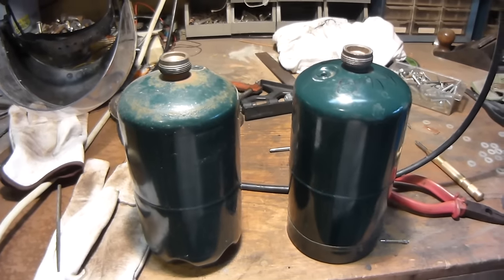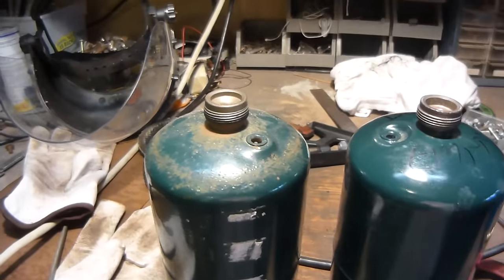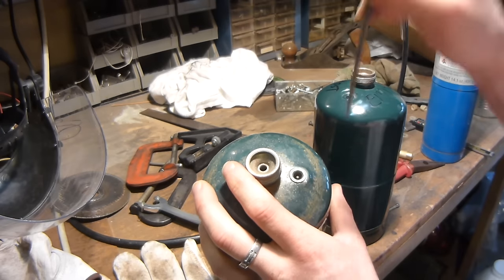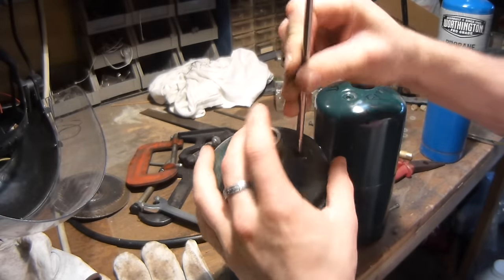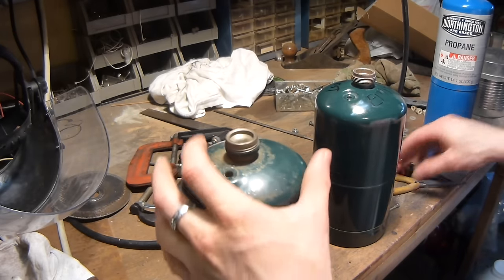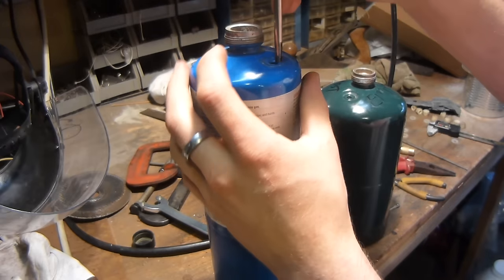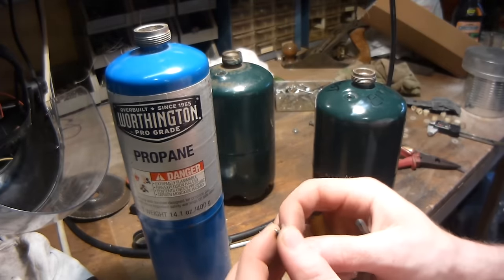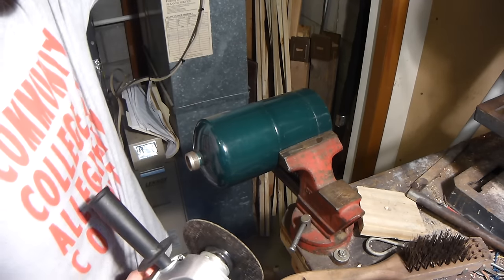How to Safely Cut Open a Propane Tank for Aluminium Melting Crucible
Pull out the valve and then fill it all the way with water so that no propane gas can possibly be left.  Then dump out  the water and cut, drill or weld to your hearts content knowing it won't explode.
Be safe.